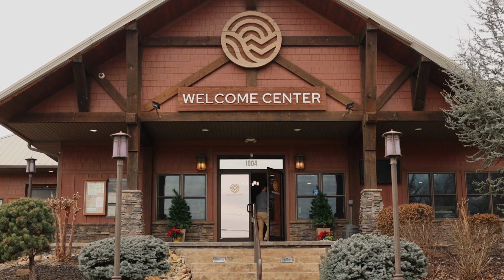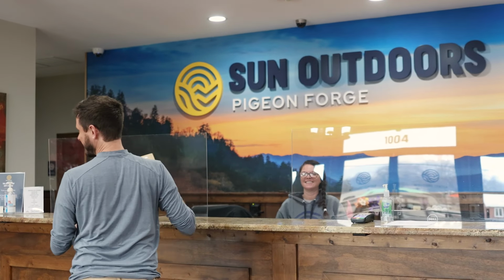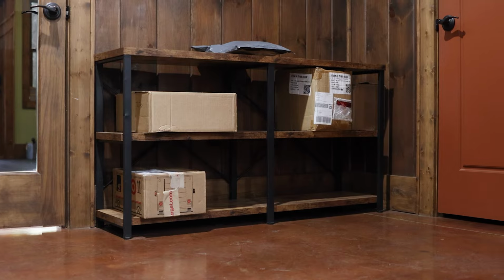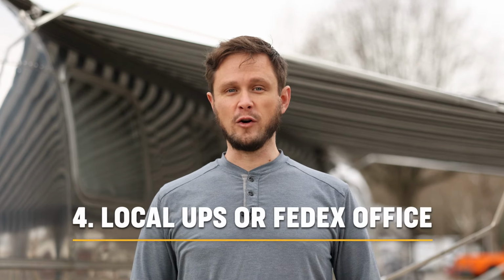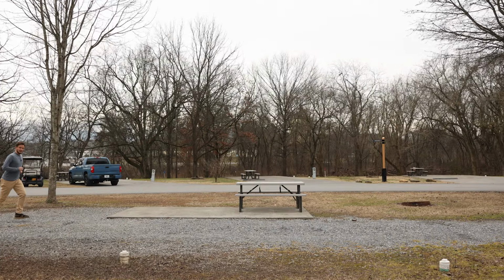RV Life Hacks: How to Get Mail and Packages Anywhere While You’re RVing | Campsite Classes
How to get mail while on the road is one of the most common questions that RVers have. In this episode of Campsite Classes, our host Jason shares some RV life hacks for how to receive your mail while RVing.

1. Resort Offices
Most resorts will have a dedicated area where your mail will be held. Some even have a dedicated mail center that’s fully staffed.

2. On-Site Delivery
When you’re RVing at one location for a period of time, some larger properties, or those with a lot of seasonal residents, will deliver your mail directly to your doorstep. It is important to ensure that you indicate your site number on the package.

3. Package Lockers
If you’re ordering from Amazon, you can use one of their lockers to keep your package securely stored until you’re ready to pick it up. They’re located at gas stations and stores across the entire country.

4. Local UPS or FedEx Office
Some service providers will allow you to use their address to ship a package and hold it until you’re ready to pick it up for a small fee.

Handling your home mail is incredibly important. Local post offices will hold your mail at their facility for up to 30 days. If you’re gone longer than that, you will need to use their mail forwarding service, which will have it delivered to an alternate location for up to one year.

There are also multiple companies that offer different types of mail forwarding services. You set up a new address, they receive your mail, and you have the option of either having it sent to you or destroyed. This is a great option if you’re on the road for longer than a year.

We hope you enjoyed the RV life hacks about how to get mail in this episode of Campsite Classes! What tips would you share with your fellow RVers?

About Sun Outdoors:
Sun Outdoors is taking outdoor vacations to new heights. Experience RV life and the outdoors in a whole new way. Find adventures, take resort tours, and get the latest travel tips at Sun Outdoors. Meet new people with series like Venturing with Sheena and Jason on Sun and Friends. We also highlight today’s incredible RVs from our guests at Sun Outdoors resorts as they show you around their rigs on RV Cribs. Not an RVer? You can enjoy in-depth walkthroughs of our vacation rentals on Sunny Spaces.